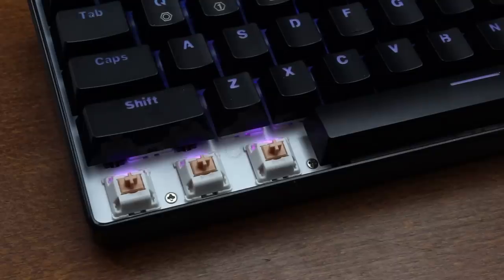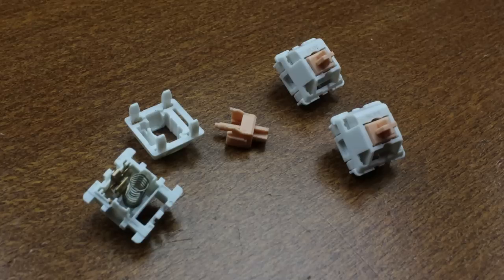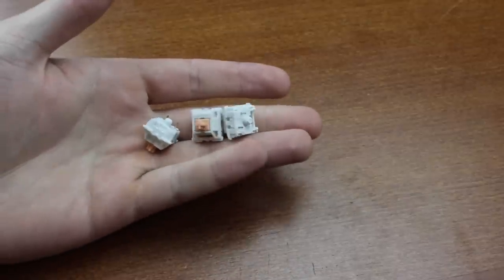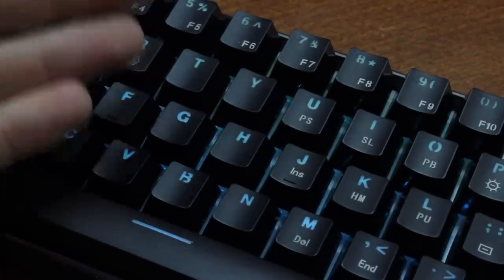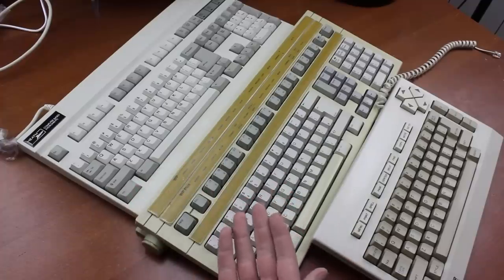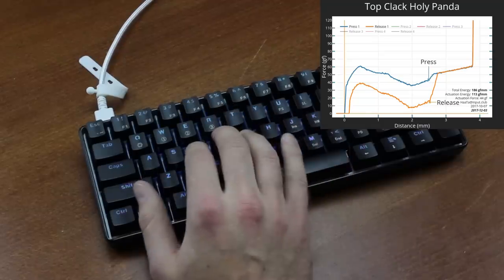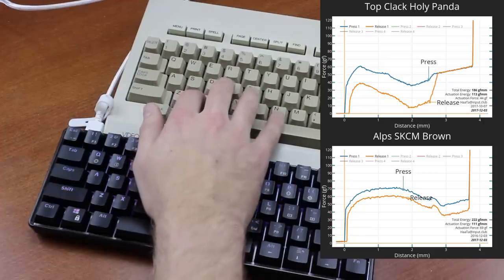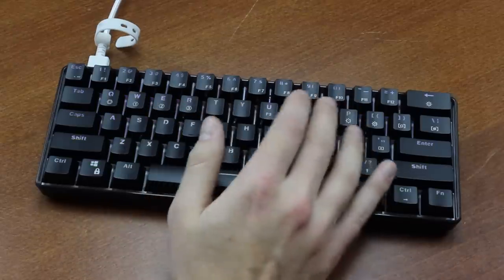Holy Panda switches review (keyboard: MonkeyKing iGK61)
Today we look at Holy Panda switches! Finally we'll see if the hype holds up - although the hype has already kind of shifted to Glorious Panda switches, which are a near-identical redesign of a near-identical hack job of a near-identical copy of a slight variation of Cherry MX Brown. Hope you enjoy the video!

The practice sentence was: "Hello my name is Thomas and I'm typing on some Holy Panda switches right now. This is quite a disappointment to be honest, I was half expecting them to be the end of the world!"